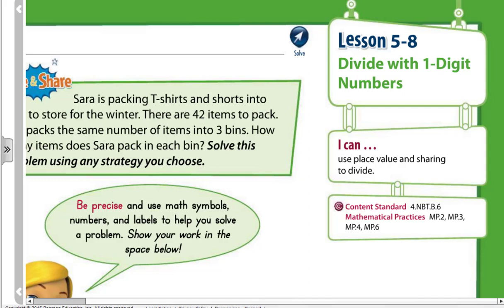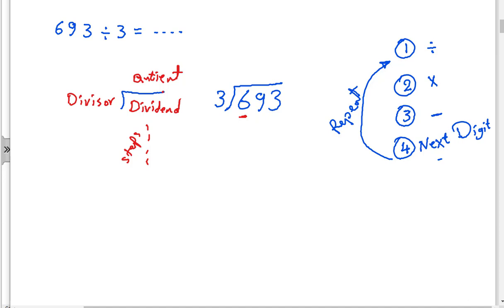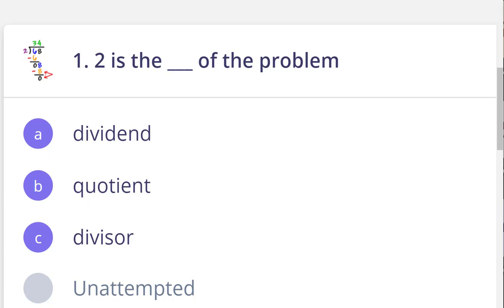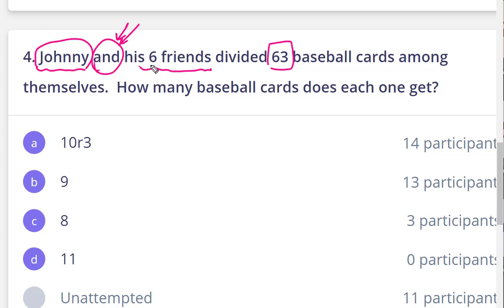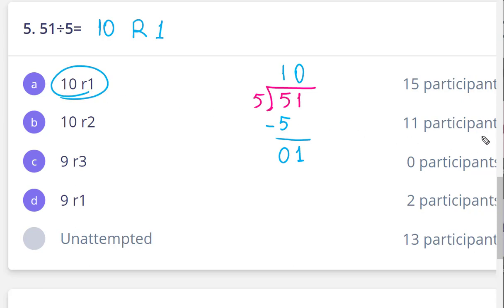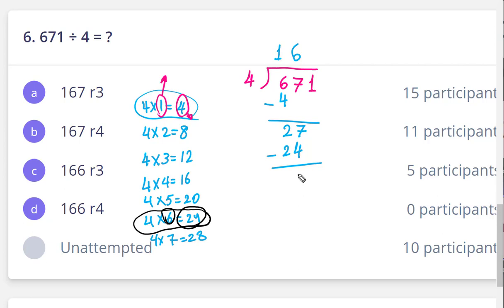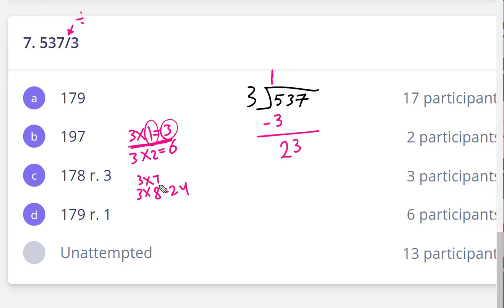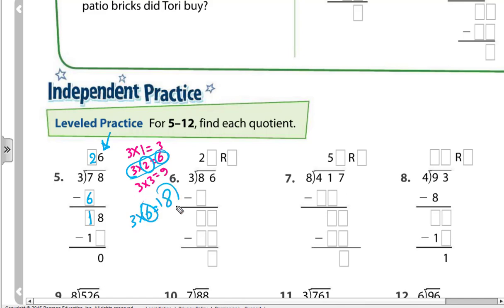divide with 1-digit number (2) A